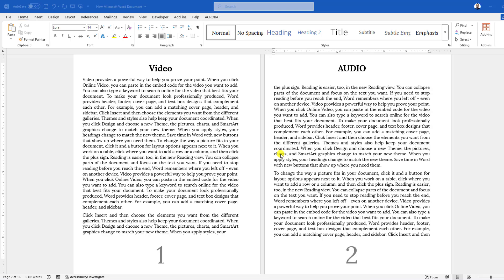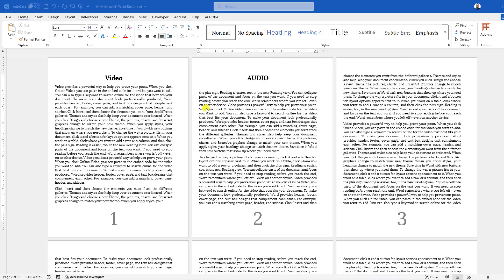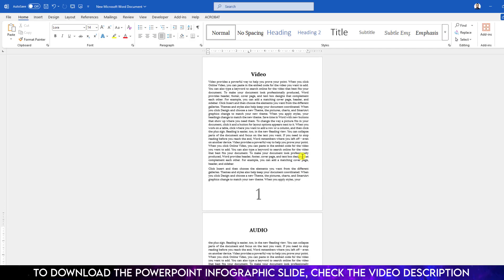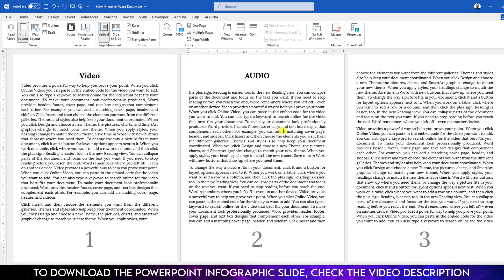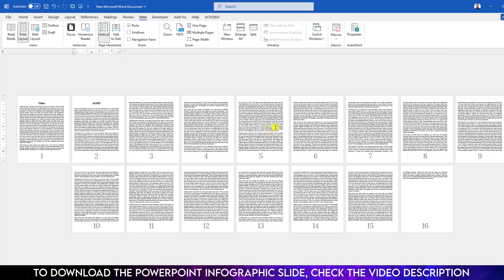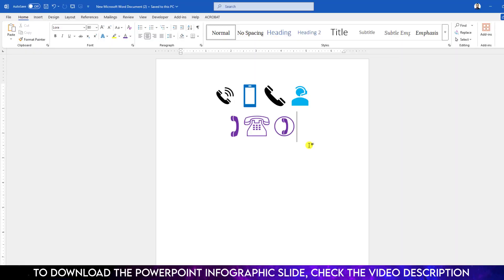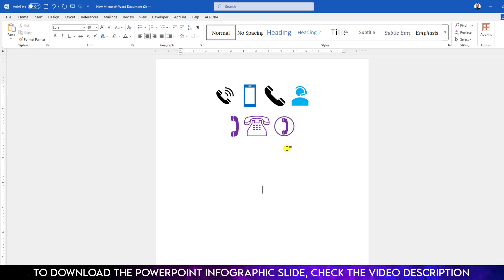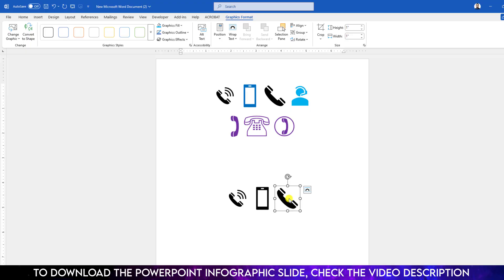How to Insert Phone Symbol in Microsoft Word | Easy Tutorial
How to Insert a Phone Symbol in Microsoft Word

In this video, you will learn how to easily insert a phone symbol in Microsoft Word. Whether you're making a resume, flyer, or document, adding a phone icon can make your content look professional and clear.